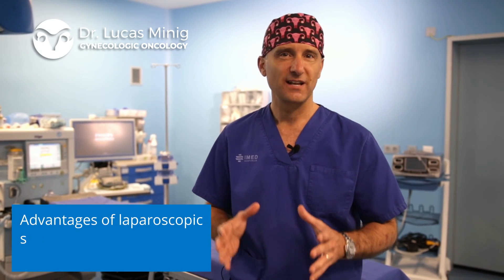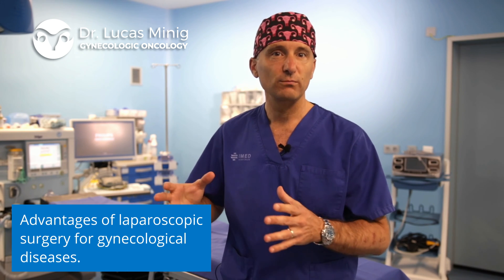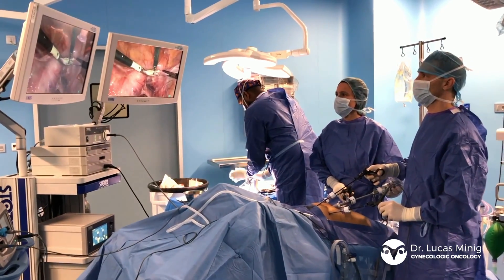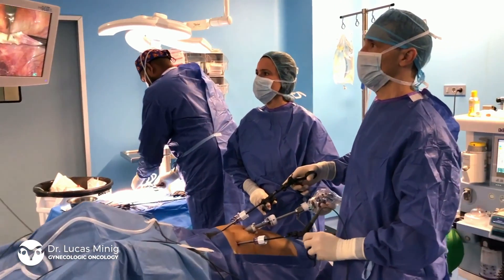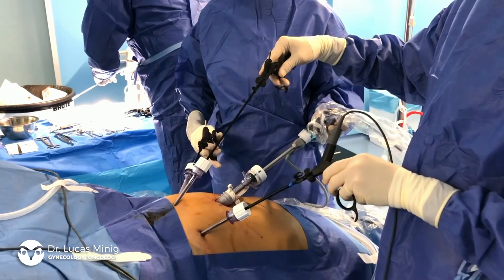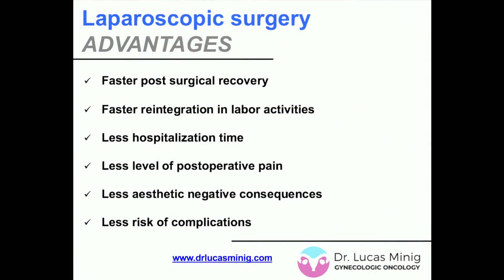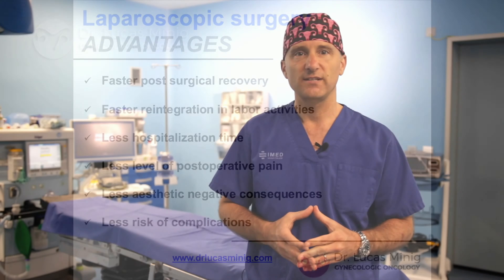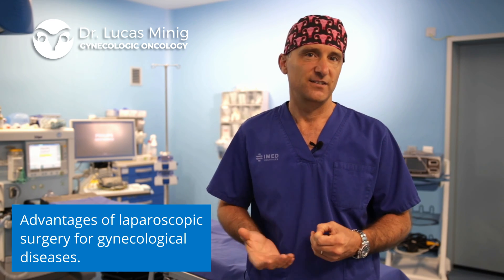🔷 Laparoscopic surgery for gynecological diseases. Dr. Lucas Minig. Gynecologic Oncologist. Spain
👉 Laparoscopic surgery has great benefits for patients, including aesthetic benefits by reducing the size of skin incisions, shorter hospital stays, and less abdominal pain, which offers the possibility of reintegration into daily life almost immediately compared to traditional open surgery through a large incision.

✨️ Dr. Lucas Minig and his multidisciplinary team. He is specialized in high complexity surgeries for gynecological cancer and minimally invasive laparoscopic surgery
📍 Valencia, Spain.

Appointment for second opinion.

▷ More information regarding surgical citoreduction in women with peritoneal carcinomatosis for advanced ovarian cancer with Dr. Lucas Minig and his Team:

✅ I would like to explain what laparoscopic surgery is and how we perform the different types of gynecologic surgical procedures and particularly in gynecologic oncology.

✅ The minimally invasive Laparoscopic surgery, allows us to perform almost all gynecologic surgical procedures, some of which are very complex, such as in gynecologic cancers.

✅ It consists of introducing a gas into the abdomen to widen it. Them, through a very small incisions of no more than 5 millimeters, trocars or ports are inserted. Through one of them, usually the largest one at the umbilicus, we insert a camera that produces an image that we see on this external monitor. And through the other 5-millimeter ports that we place in different parts of the pelvis, we insert the surgical instruments we need to perform the surgical procedures.

✅ How long is the hospital stay after Minimally Invasive Laparoscopic-robotic Surgery?
In the absence of complications, the hospital stay is usually one day long. In some cases, patients can even be discharged on the same day of the procedure. During the hospital stay, all patients will be visited by us to oversee their recovery until hospital discharge.

✅ What advantages does minimally invasive laparoscopic-robotic surgery have?
✓ Faster postsurgical recovery: In the absence of complications, patients can normally return to their usual daily life between 7-10 days after the surgical procedure.
✓ Shorter hospital stay: Patients are usually discharged on the same day of the intervention or the next day at the latest. In exceptional cases, the discharge must be delayed further than 48 hours.
✓ Lower level of postsurgical pain: Patients are discharged with common analgesics (Paracetamol, Enantyum, Ibuprofen) taken orally. This is enough to return to their daily life with a tolerable pain level.
✓ Lesser aesthetical impact: This is due to smaller abdominal incisions that go unnoticed because of their size.
✓ Smaller risk of infection and other complications: This is due to less surgical trauma given the more delicate surgical tools. Thus, apart from increasing surgical precision, the possibility of complications is reduced, including postoperative infections.